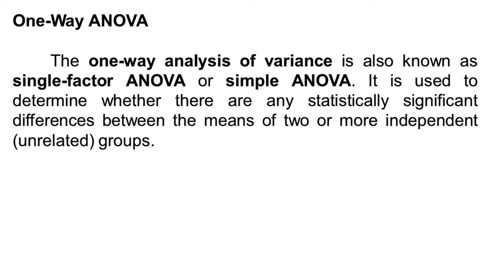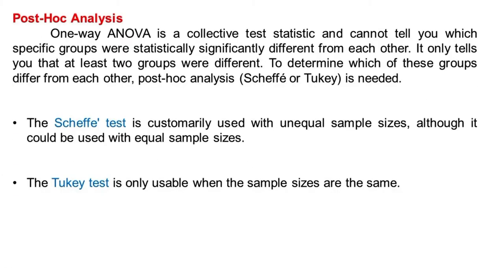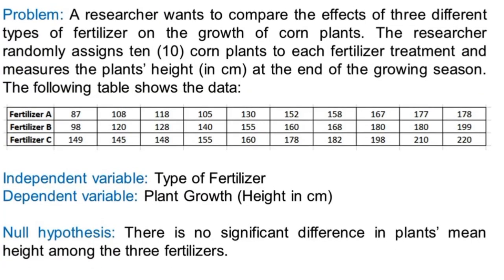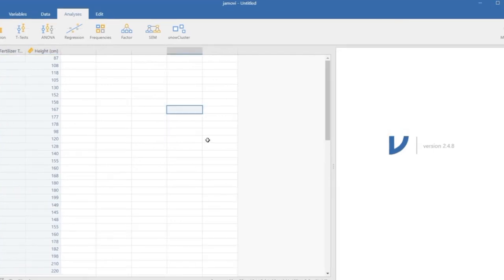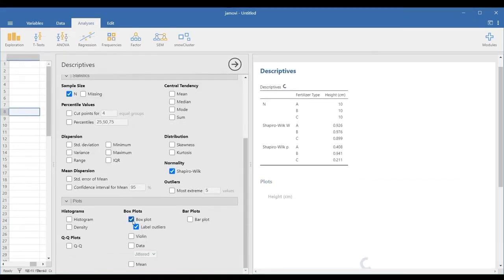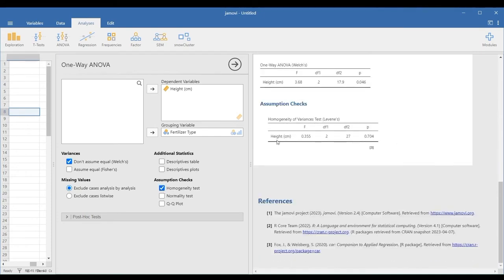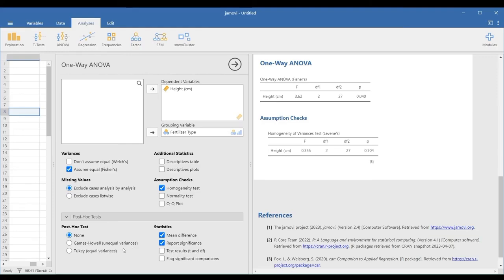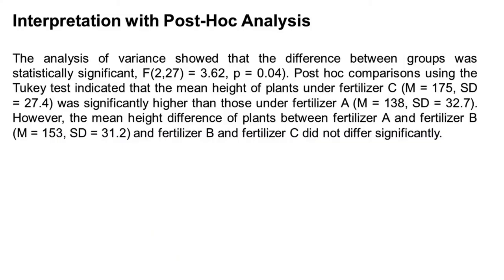One-Way ANOVA in Jamovi- Tutorial